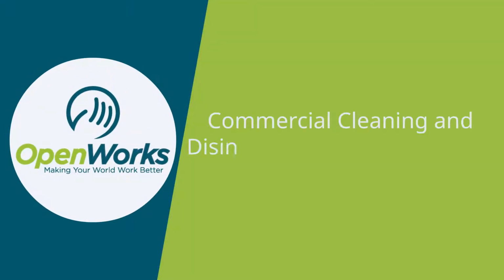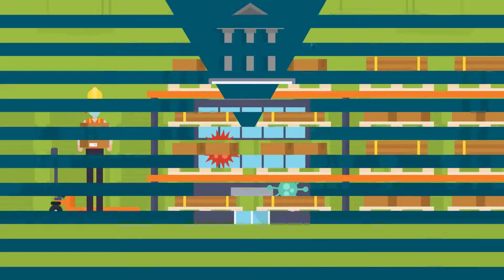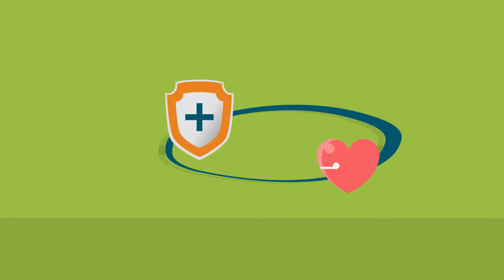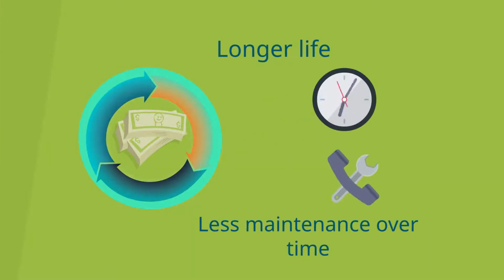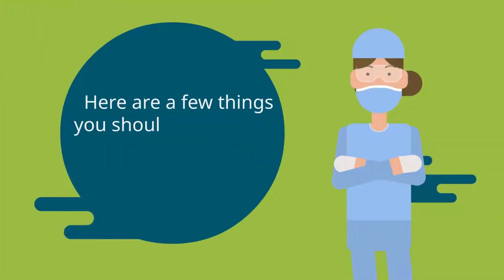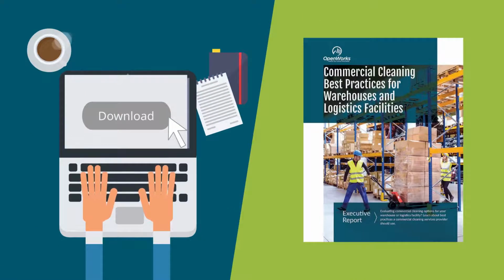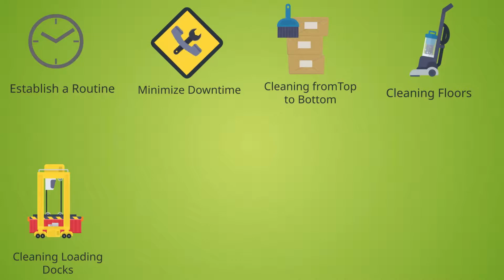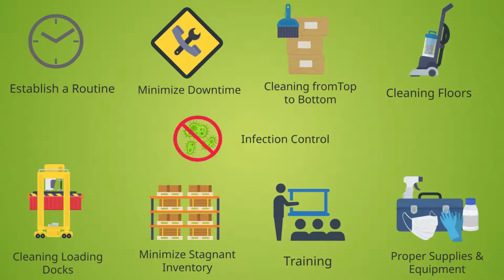Commercial Cleaning & Disinfection Best Practices for Warehouses and Logistics Facilities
A clean warehouse or logistics facility is not just about complying with state or federal regulations. When your facility is clean, it provides a safe, healthy environment for your employees, customers, and visitors. It also protects your investment because clean facilities have a longer life and need less maintenance over time. So, what are the best practices for cleaning warehouse, logistics facilities, and fulfillment centers?

Here are a few things you should expect from commercial cleaning professionals:

• Establish a Routine
• Minimize Downtime
• Cleaning from Top to Bottom
• Cleaning Floors
• Cleaning Loading Docks
• Minimize Stagnant Inventory
• Training
• Proper Supplies & Equipment
• Infection Control

Many companies are opting for longer-term protection programs such as Continuous Care, which is provided by OpenWorks’ elite network of service providers. Operators use electrostatic sprayers to apply a long-lasting antimicrobial surface protectant that provides continuous protection from bacteria and microorganisms for up to 90 days.

Commercial Cleaning Services for Warehouses and Logistics Facilities
Your facility is too important to trust to just anyone. OpenWorks’ elite network of service providers are trained in every aspect of cleaning warehouses and logistics facilities, including best practices, and state and industry-related regulatory and compliance requirements.

Get An Estimate
OpenWorksWeb.com